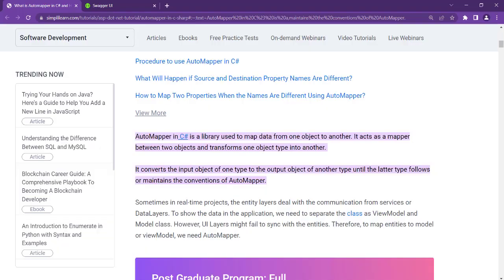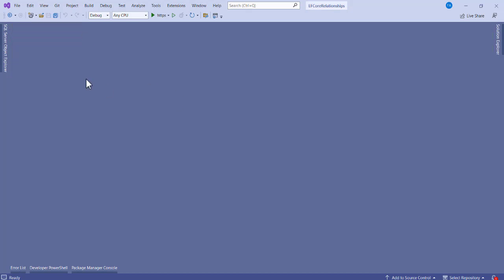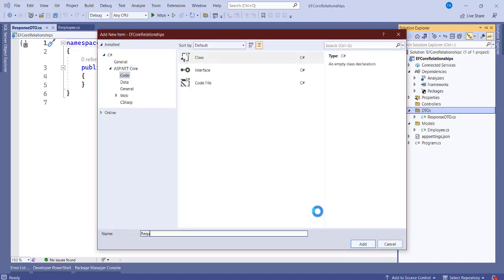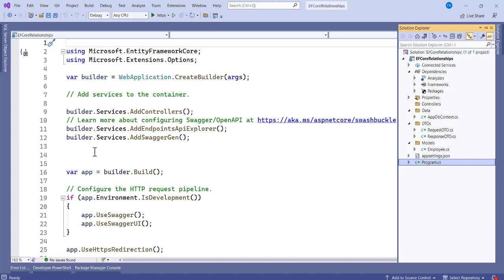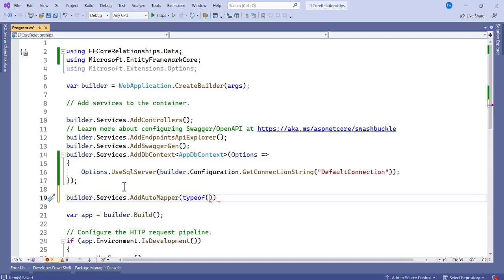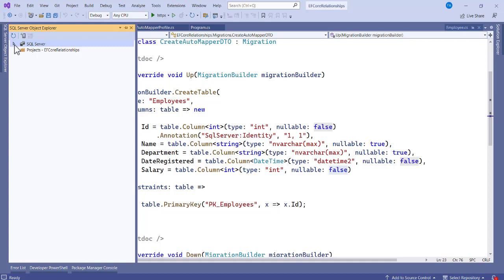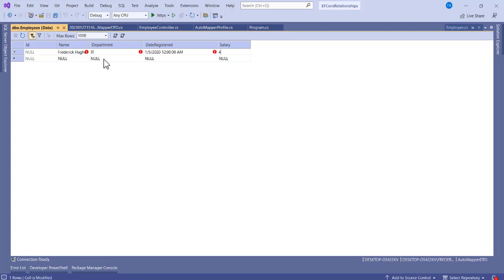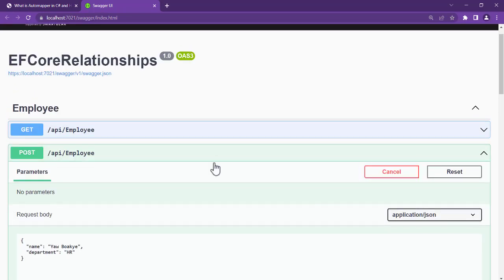.NET EFCore | AutoMapper Data Transfer Objects DTO with Web API Explained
Table of Contents:
00:00:00 | Introduction of Auto Mapper and Data Transfer Objects (DTOs)
00:02:46 | Installing AutoMapper.Extensions., EFCore , EFCore.SqlServer, EFCore.Tools.
00:03:52 | Add Employee Model.
00:06:30 | Create Data Transfer Objects (Request & Response).
00:08:53 | Setting up Database Connection String.
00:10:24 | Create Context model for database connection and tables definitions.
00:11:20 | Register Database Connection and Auto Mapper.
00:13:37 | Create Auto Mapper Profile model.
00:15:54 | Create Employee Controller.
00:24:01 | Add Database Migration.

| Entity FrameworkCore CRUD Operations using SQL Server Database
| Scaffold SQL Database with DB First migration in Web API using EntityFrameworkCore.
| Web API EntityFrameworkCore (EF7) Pagination using Skip and Take methods.
| Send Email in Web API using Mailkit SMTP.
| AutoMapper Data Transfer Objects DTO with Web API Explained.
| Blazor WebAssembly Chat with SignalR using WebSockets.
| Create JSON Web Token (JWT) for User Registration and Login using Password Hash and Salt.
| EFCore All Relationships (11, 1n, nn ) with Entity Framework Core SQL Server.
| Web API Role - Based Authorization with JSON Web Token (JWT).

# What is AutoMapper? #
AutoMapper is a library that helps us to transform one object type to another in a very easy accurate way. We start by creating our web API. dotnet new webapi -n SampleMapper. Once we create our application we need to install the AutoMapper nuget package into our application.

# What is DTO used for #
A DTO is helpful whenever you need to group values in ad hoc structures for passing data around. From a pure design perspective, DTOs are a solution really close to perfection. DTOs help to further decouple presentation from the service layer and the domain model.